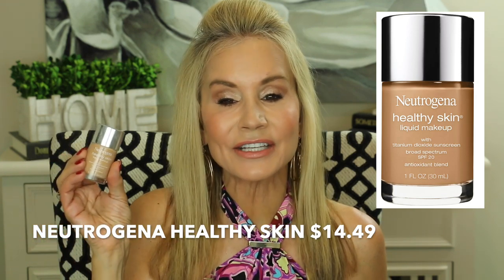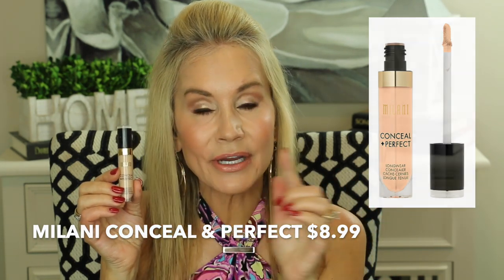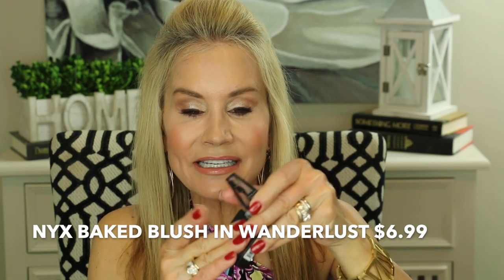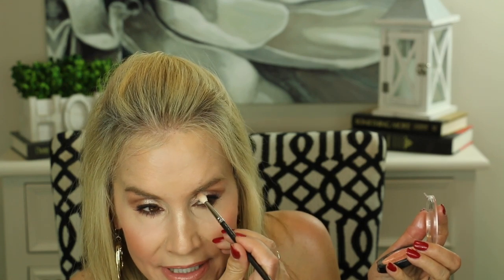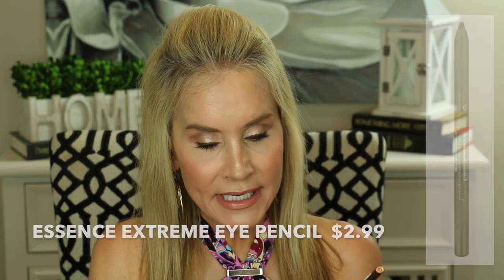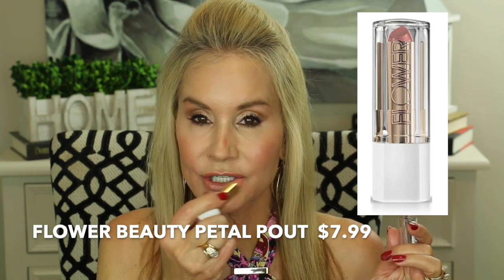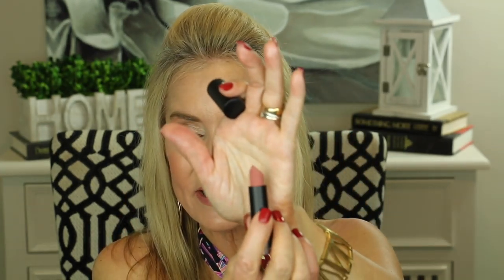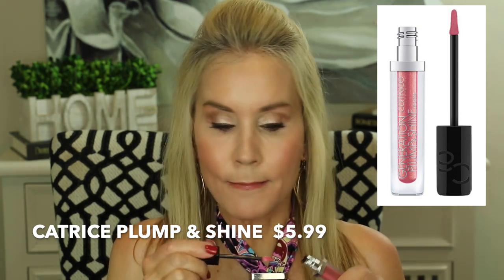💝 VIEW MY ABSOLUTE FAVORITE DRUGSTORE MAKEUP FAVES! | DRUGSTORE MAKEUP - PERFORMS LIKE HIGH END! 💝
See my drugstore makeup faves I think are equal or better than high end makeup! These are my go-to makeup items I am using again and again.  If you have great drugstore products you would like to share, please list them in the comments section below the video.

WELCOME TO FIFTY PLUS BEAUTY! This channel is all about mature beauty and mature skincare, anti aging, dealing with wrinkles, how to use Retin-a, mature fitness and wardrobe tips for women over 50.  All my videos are about the challenges we face as a mature woman.  Let's make our second half our best half!  XXOO Beth

💝  PRODUCTS MENTIONED IN DRUGSTORE MAKEUP FAVES

Neutrogena Healthy Skin Foundation in Nude

NYX Baked Blush in Wanderlust Espirit Adventure

Catrice 3D Glow in Pinch of Rose

Catrice California in a Box

Essence Extreme Lasting Eyeliner in Espresso

Essence Extreme Lasting Eyeliner in Nighttime in the Jungle

NYX Lip Pencil in Nude Suede Shoes

Flower Beauty Lipstick in 020 WarmBlush

Milani Keep It Full Lip Gloss in Luminoso

Essence Ultimate Lipstick in Matt 01 Freaky

Rimmel Exaggerate Lip Liner in Rose Quartz

Catrice generation Plump & Shine Lip Gloss in Pink Topaz

💝  MAKEUP WORN IN DRUGSTORE MAKEUP FAVES

💝  CLOTHING
THRED UP
FOR $10 OFF YOUR FIRST PURCHASE

💝 JEWELRY (mostly David Yurman - DY)
DY Rings

Note: I have purchased most products in my videos.  When I receive a product free, I will mention it in the video or description.  You don’t pay more when you use the links and it helps offset my expenses so I can keep presenting products.